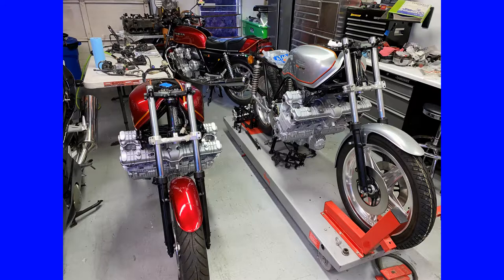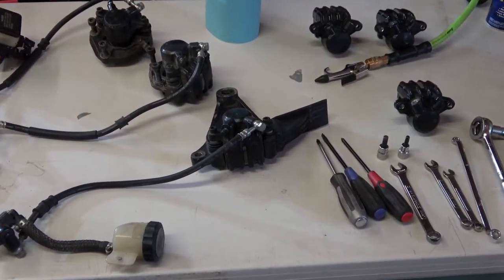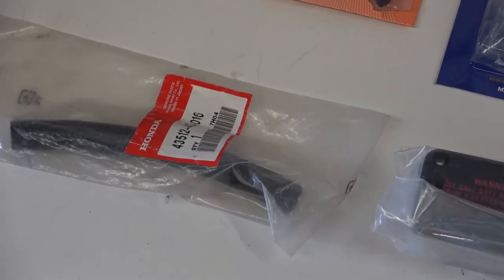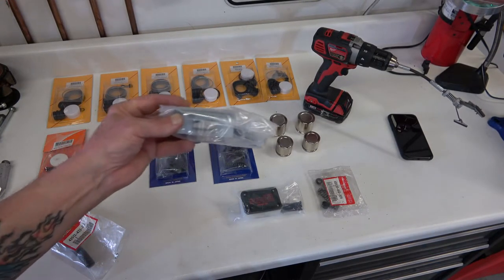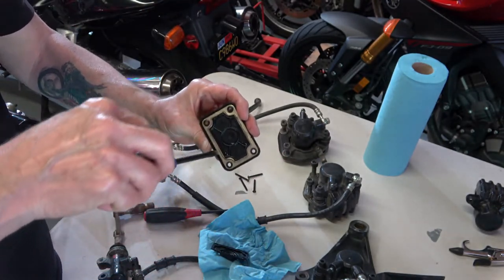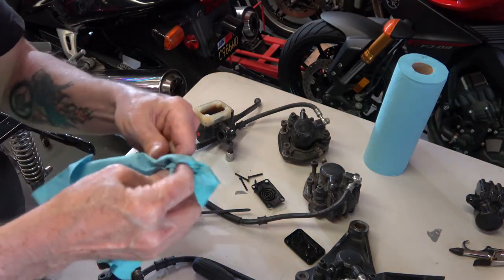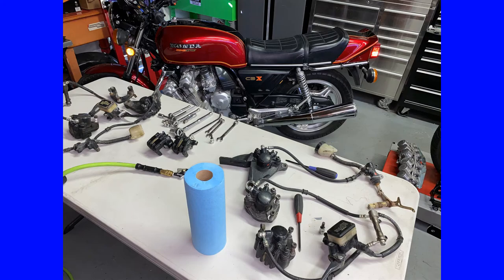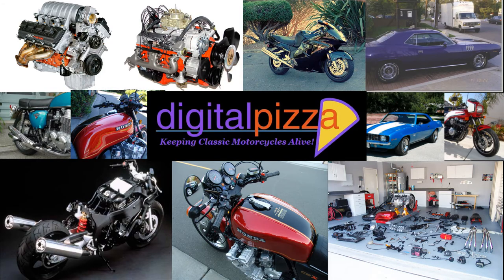Honda CBX Full Restoration & Engine Rebuild Video Series - Part 32 Brakes & Master Cylinder Rebuild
This video is Part 1 of the full Restoration & Rebuild of a Honda CBX brake System including the Calipers and Master Cylinders. It will feature the the restoration of all the components including the brackets, Nuts & Bolts, Hoses, Brake Lines, Levers etc.
This Video series is presented by Peter Rose, digitalpizza.com on the Frame off Restoration Process of classic Japanese motorcycles and classic American muscle cars including Honda CB 750, Honda CBX, CB1100F, CB900F and 1969 Camaro Z/28